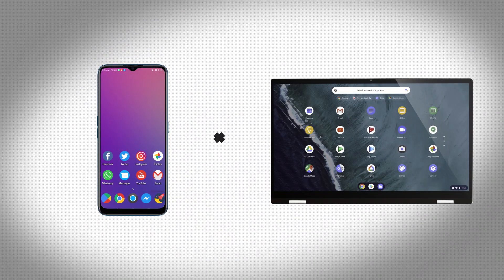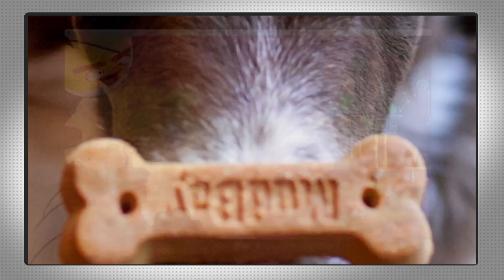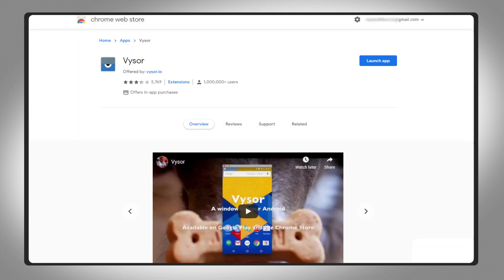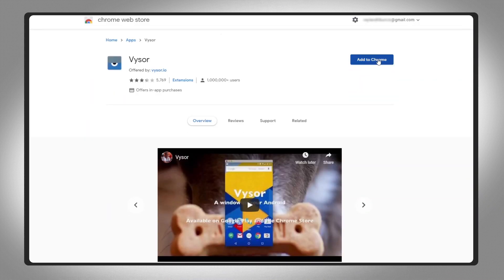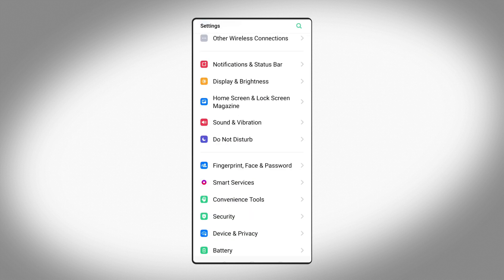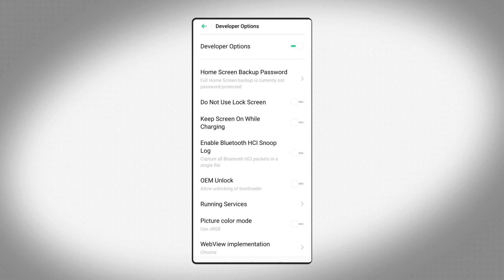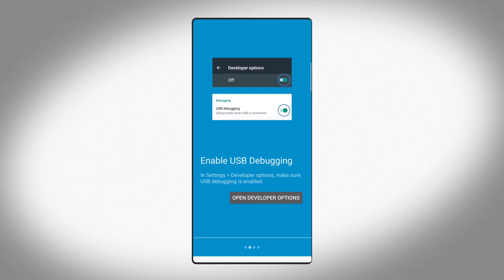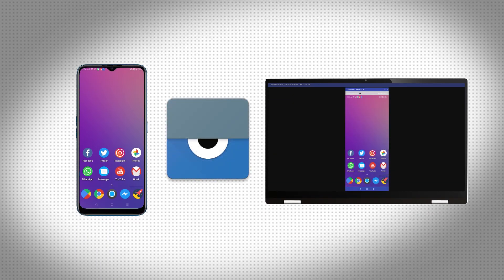Mirror Your Android Device to a Chromebook!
Just because Google is behind both Android and Chrome OS doesn’t mean the two work perfectly together. In fact, there’s no native way to mirror Android to your Chromebook at all. That said, mirroring only takes a few steps with the help of an outside app.